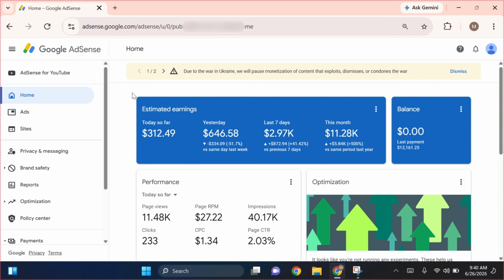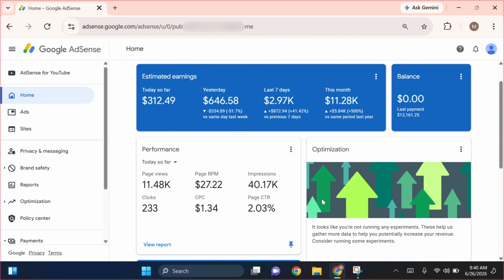Google AdSense Arbitrage 2026 | Payment Received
In this video, I explain why most people doing Google AdSense arbitrage are losing money, despite often having millions of page views. The key issue isn't traffic quantity, but traffic quality, especially when engaging in arbitrage adsense. This tutorial dives deep into common errors and how to avoid them to boost your adsense earnings through effective website monetization.